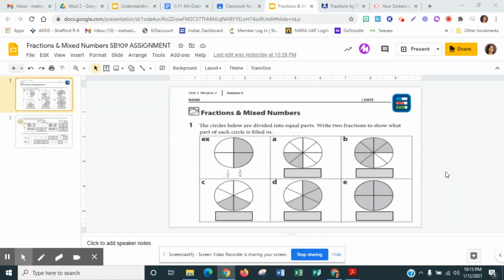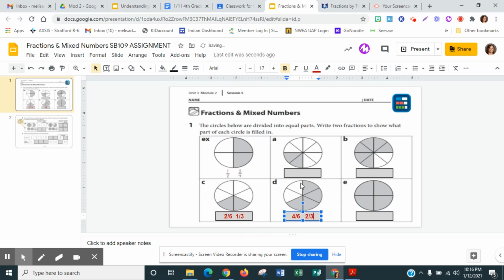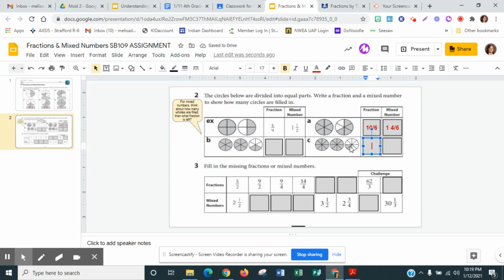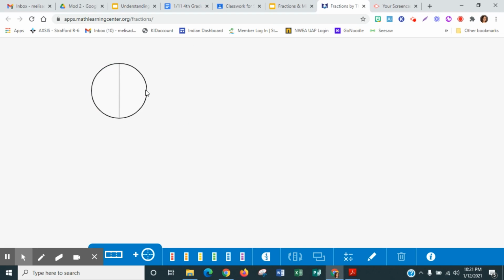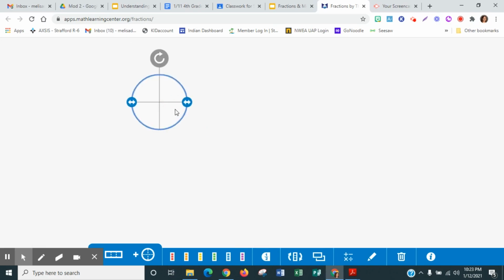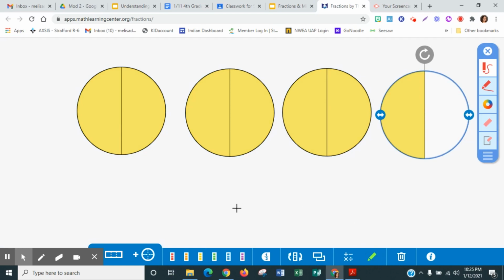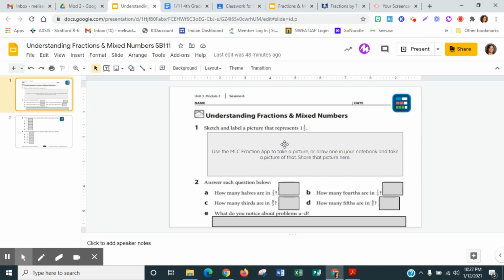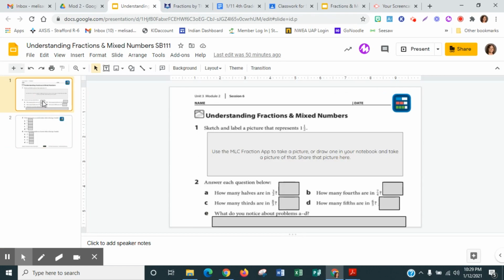U3M2S6 Understanding Fractions and Mixed Numbers